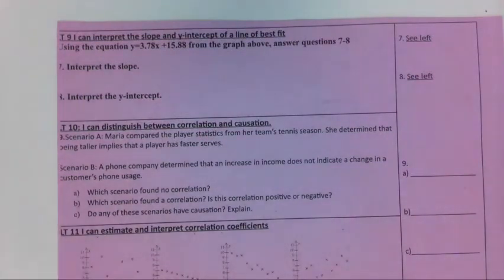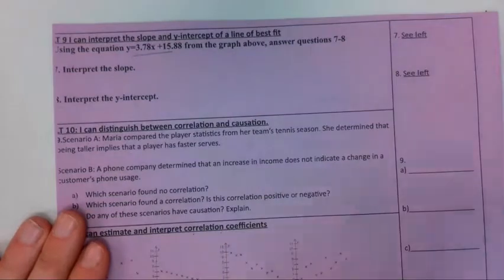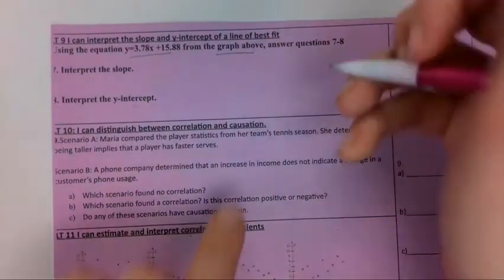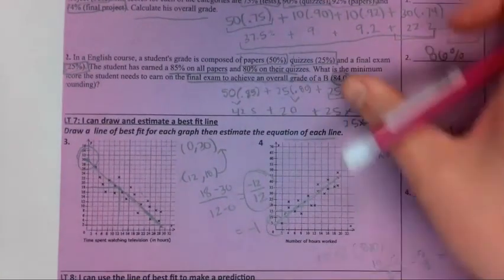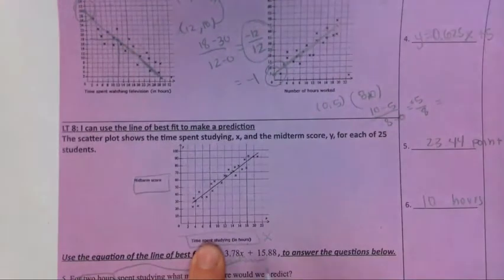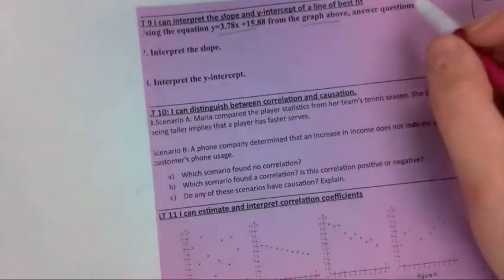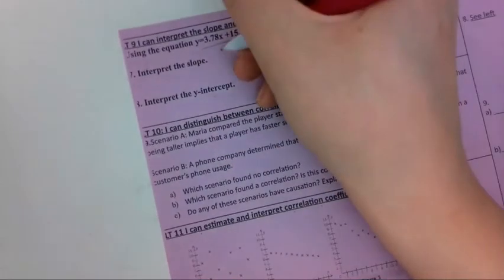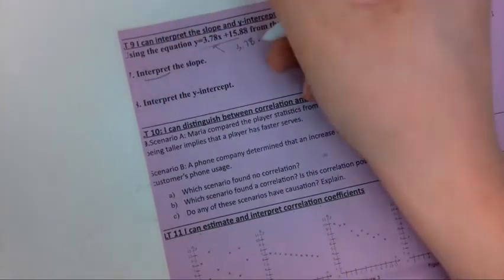My Video 4